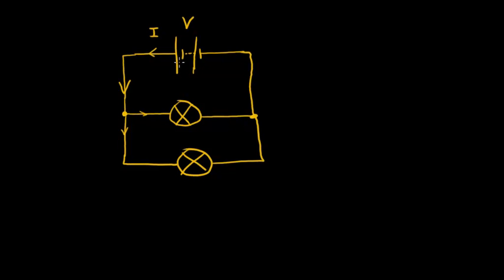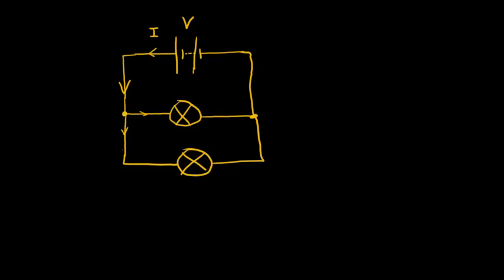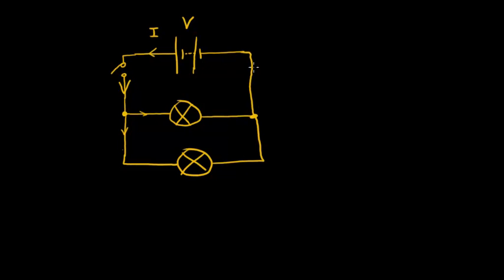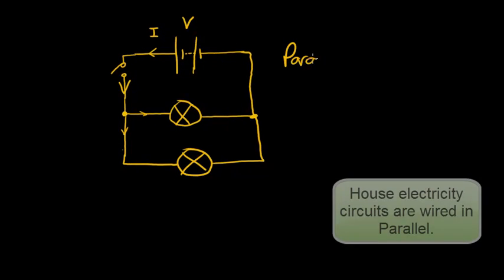Parallel Circuit Diagram - Lamps and Switch Circuit - GCSE Physics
This physics tutorial explains how to draw a parallel circuit to control two lamps using a single switch.